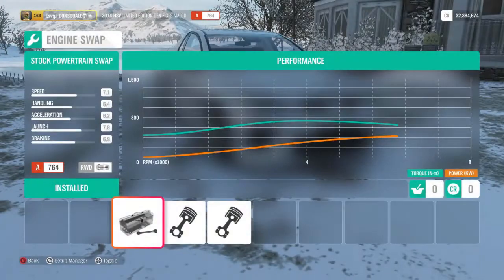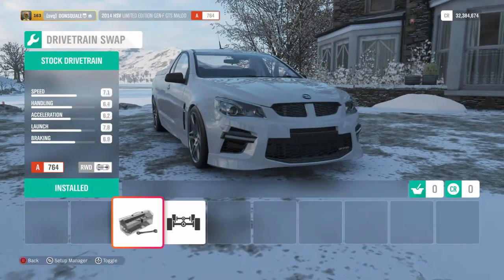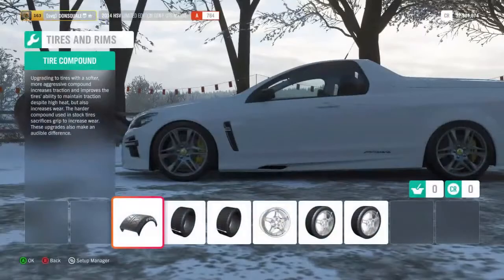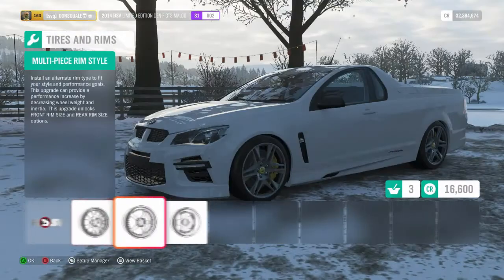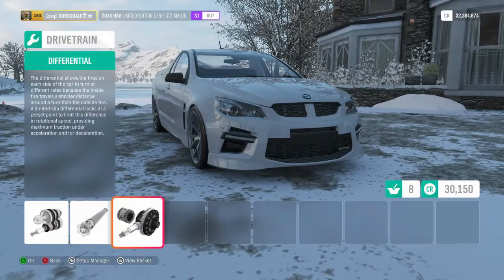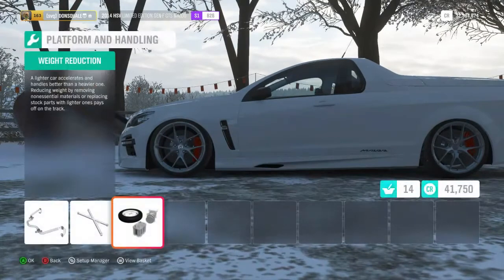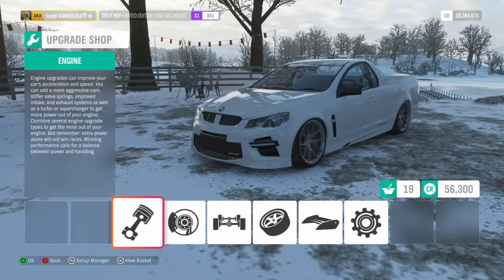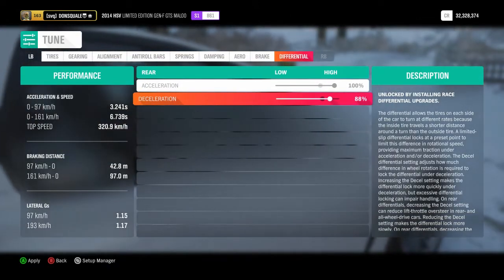HSV Maloo Drift Build - Forza Horizon 4